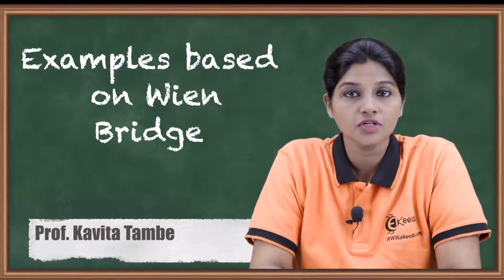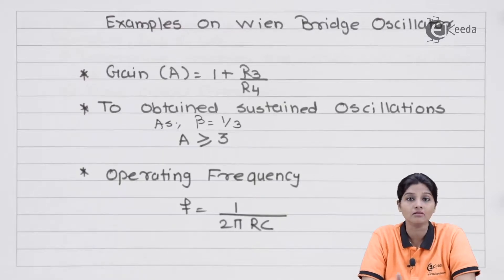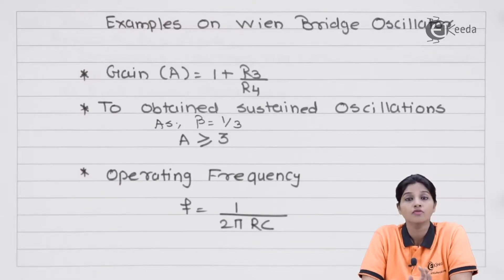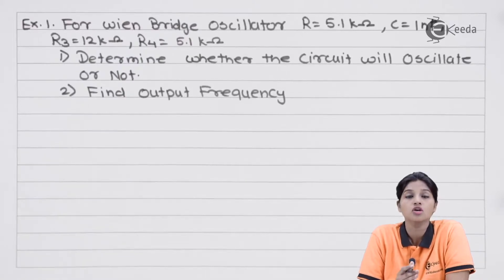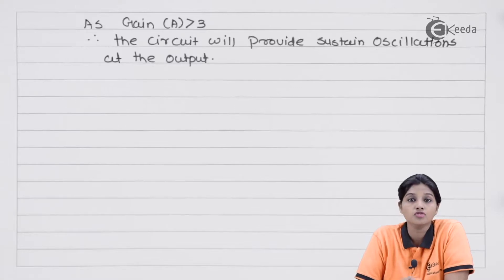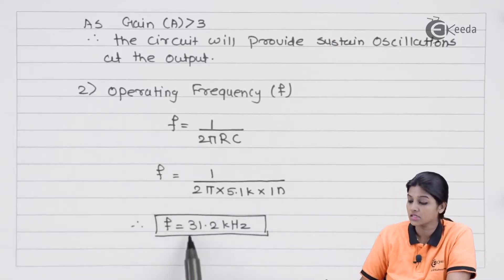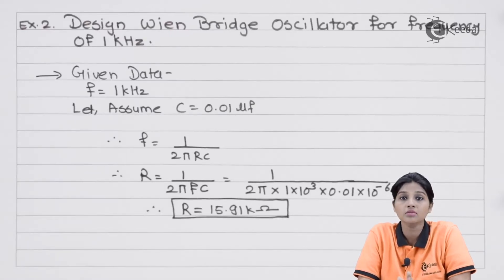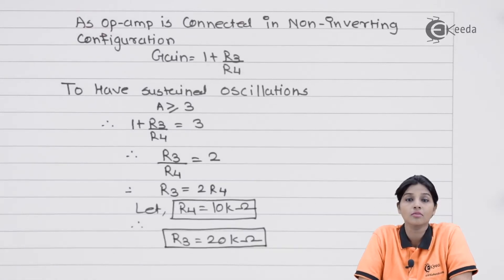Examples based on Wien Bridge Oscillator